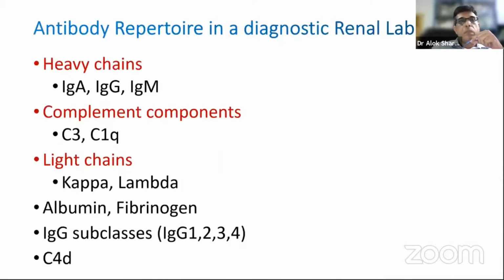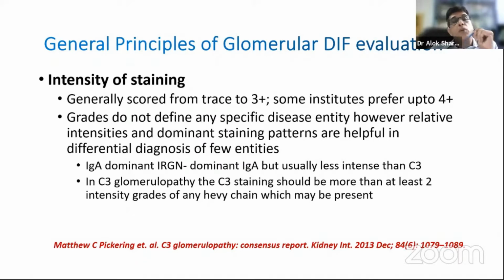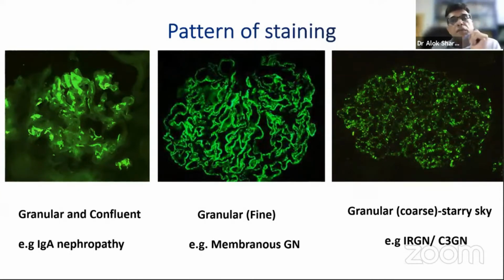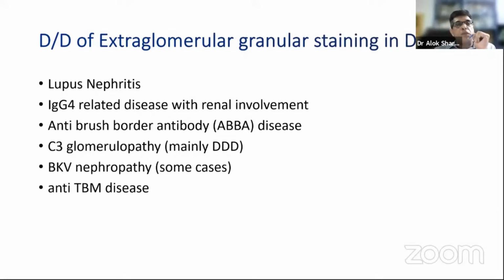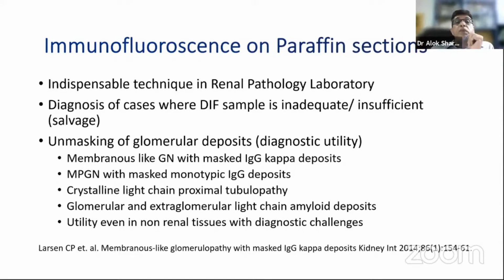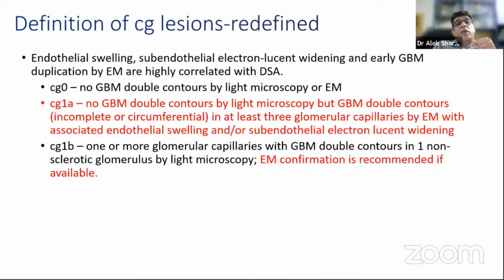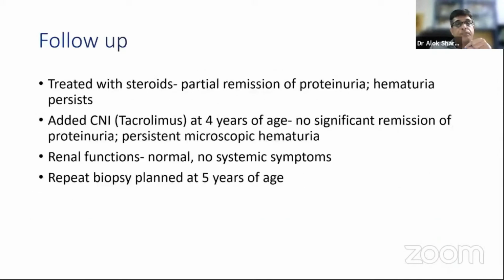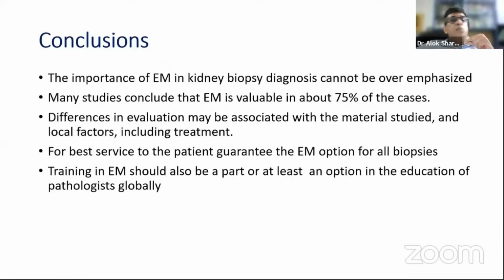Dr Alok Sharma - Interpretation of Immunofluorescence and Electron Microscopy in Renal Biopsies.